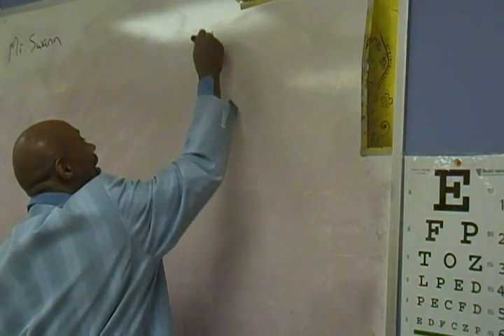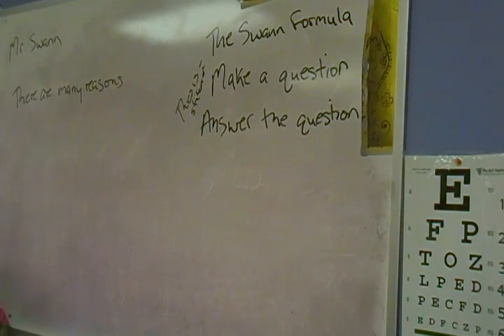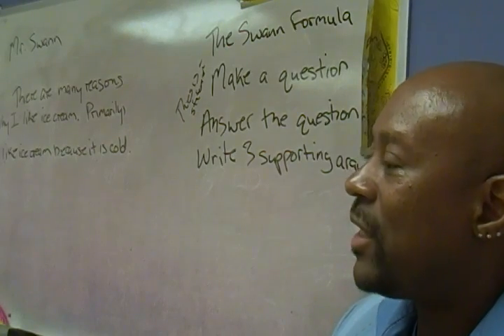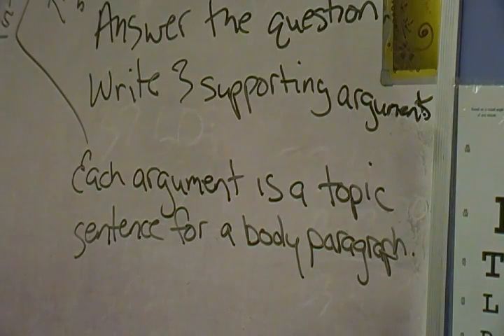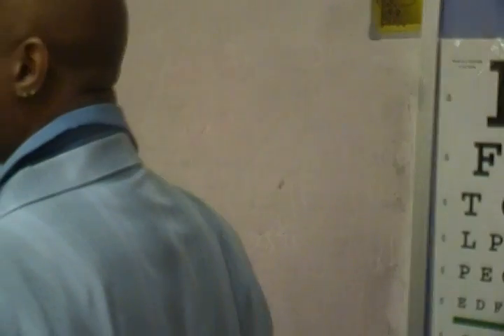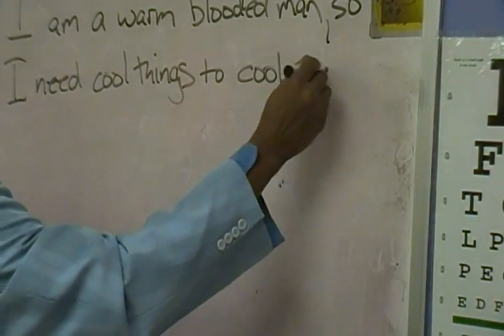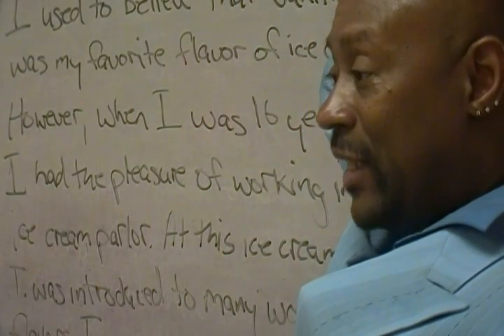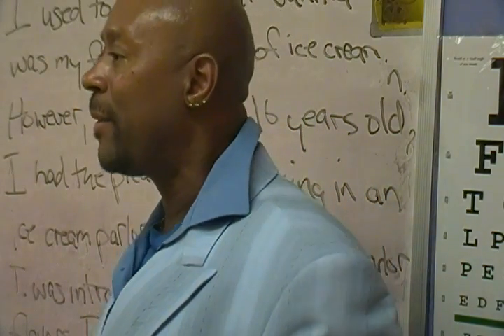Free 2018 GED,TASC, HISET and TOEFL courses, How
This is a 100% guaranteed way to write A graded essays for colleges, universities, schools, GED, TOEFL and any other exam which requires a written essay.